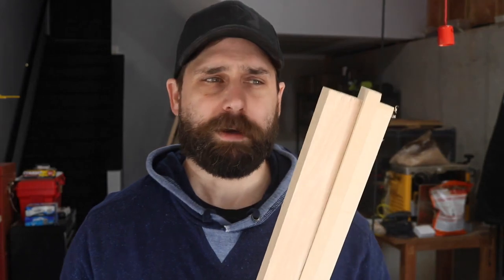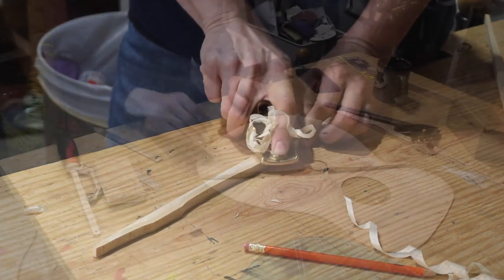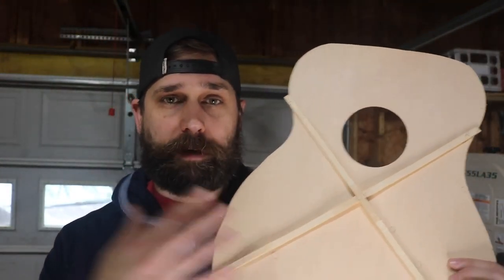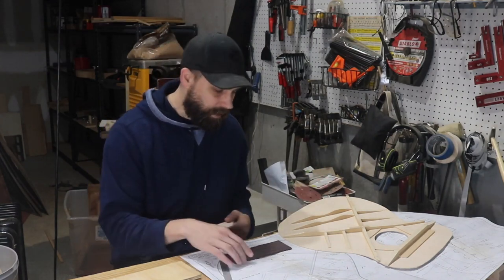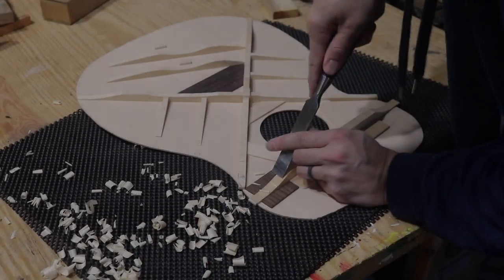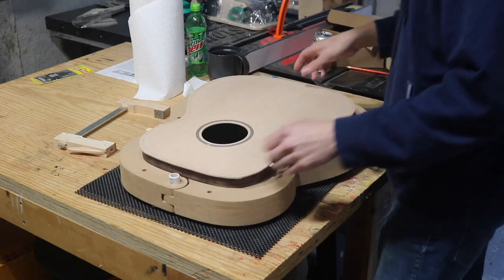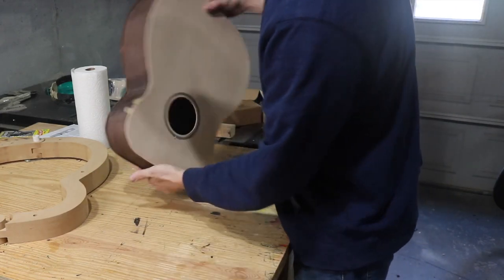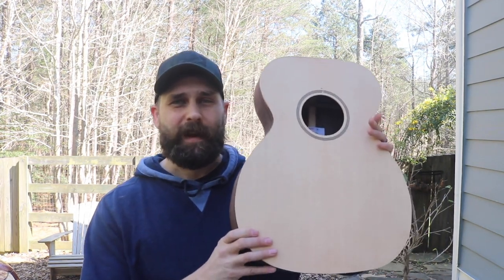Acoustic Guitar Build part 7 // soundboard bracing & closing the box